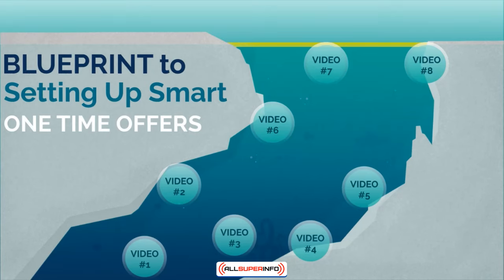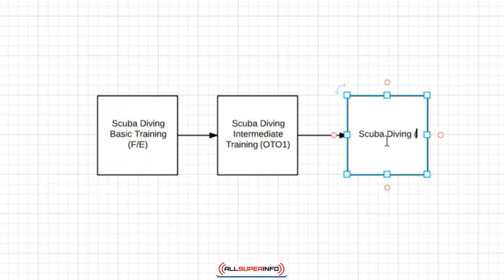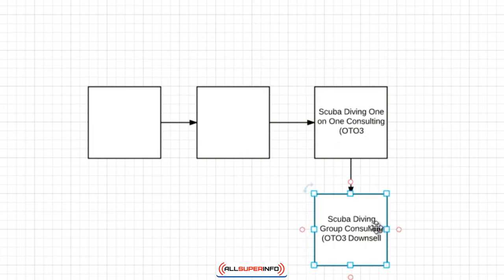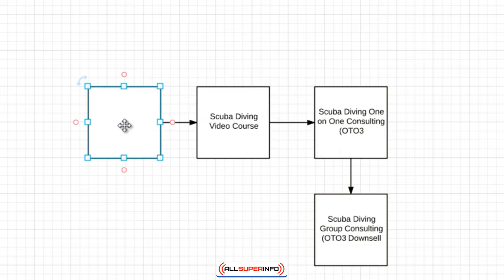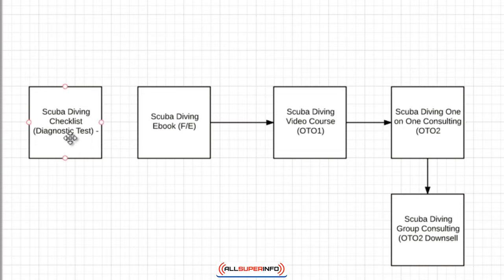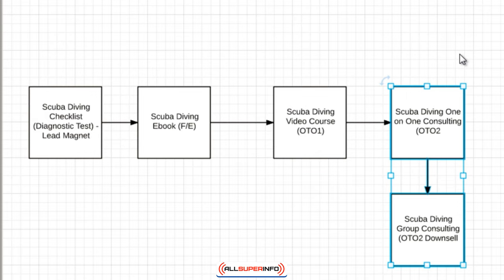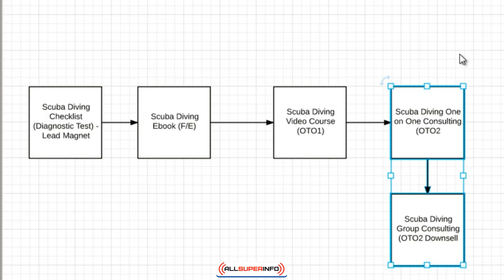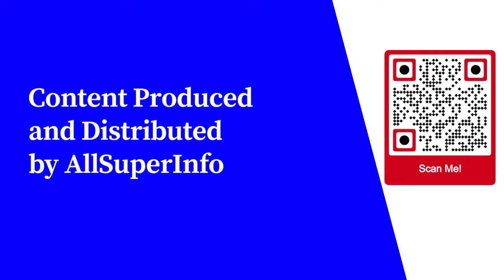Video 7 Smart OTO Real Example Services